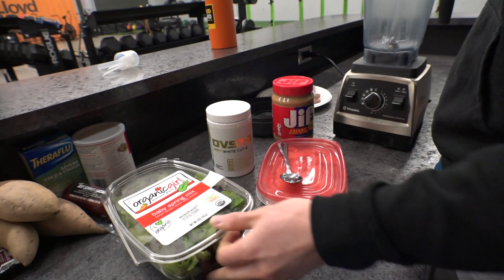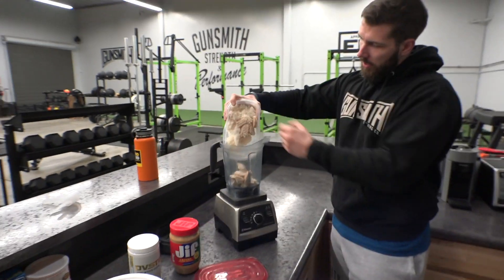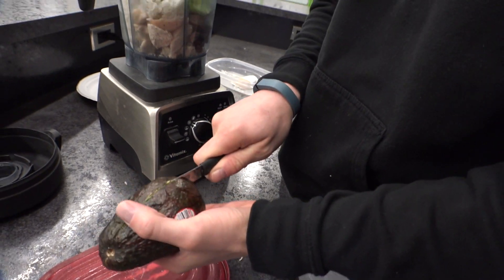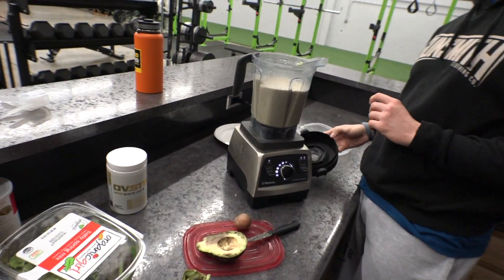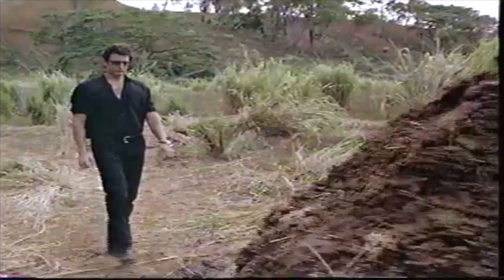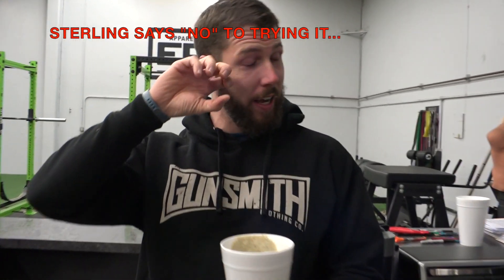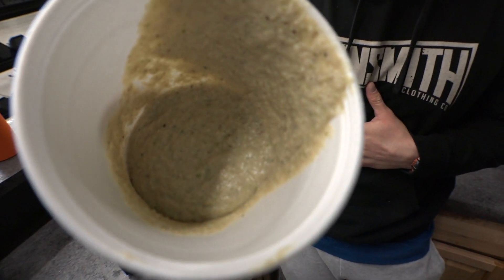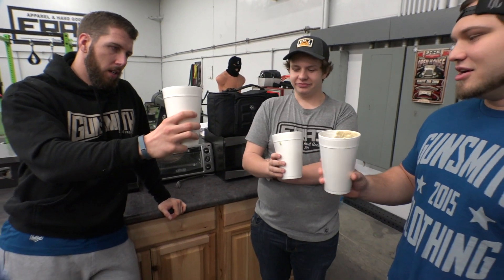WE SHOULDN'T HAVE DONE THIS! | MEAT SHAKE CHALLENGE | JAMES MOONEY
Our buddy Paul does this from time to time and he's strongAF so we decided to give it a try. However, Sterling then challenged us to step it up a bit - this was a bad idea. Chaos ensues.

The recipe
8 oz chicken
4 oz steak
300g jasmine rice
1/2 avocado
1 scoop Inspired Nutra Pre-workout
1 tablespoon creamy peanut butter
2 handfuls lettuce mix
15 oz water

➢ Tag